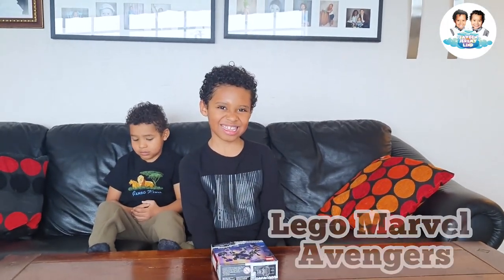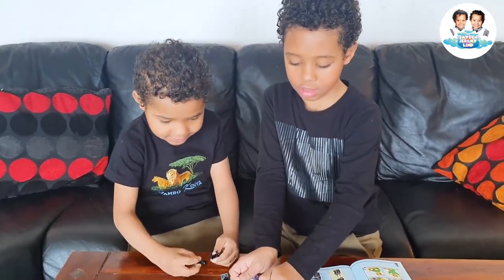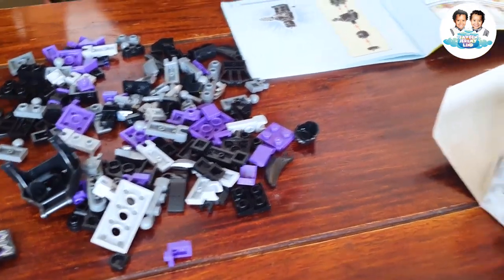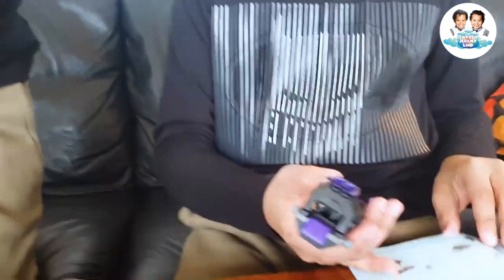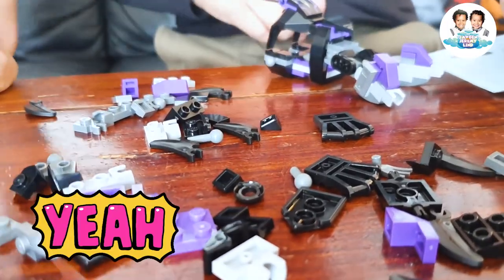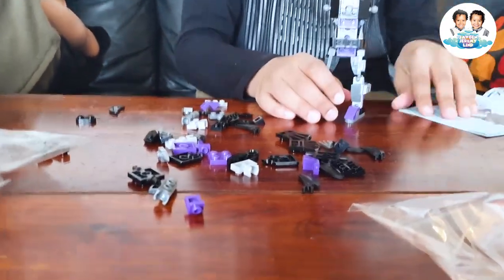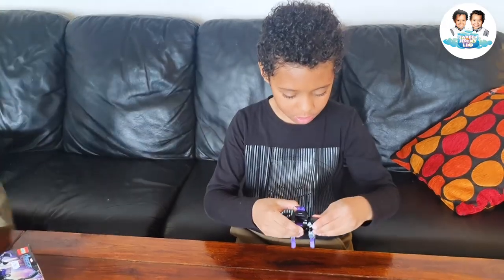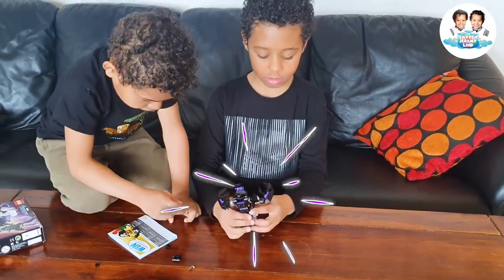LEGO Marvel Avengers 76204 || Black Panther Mech Armour